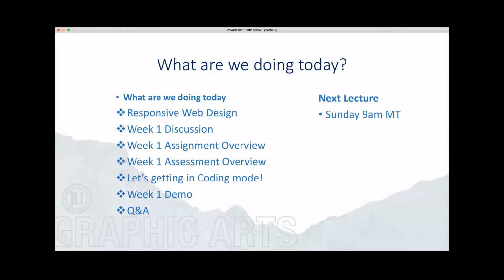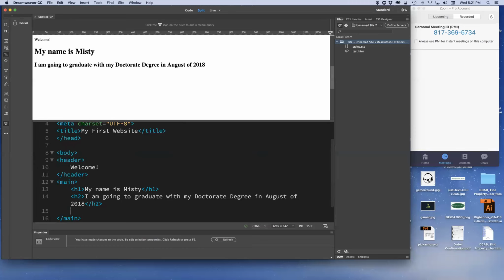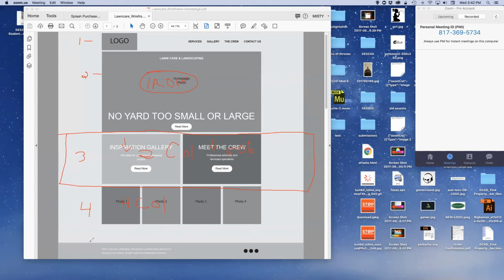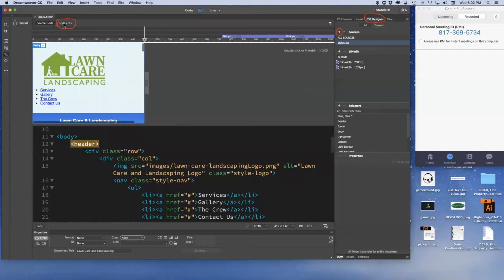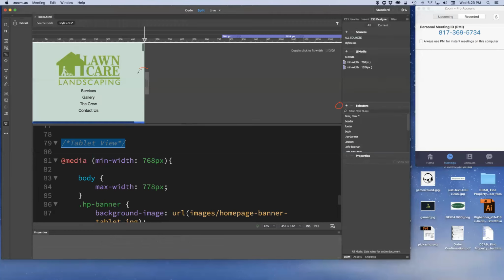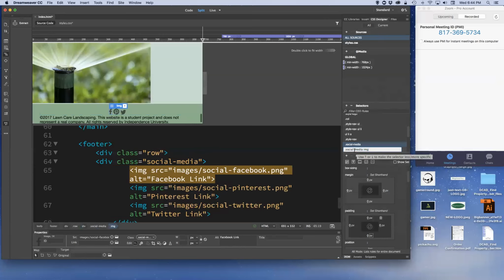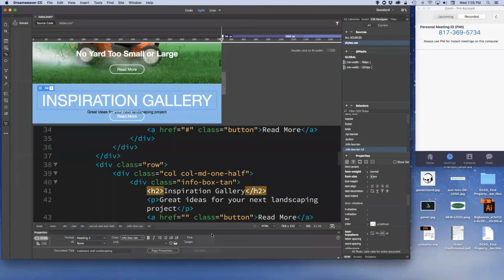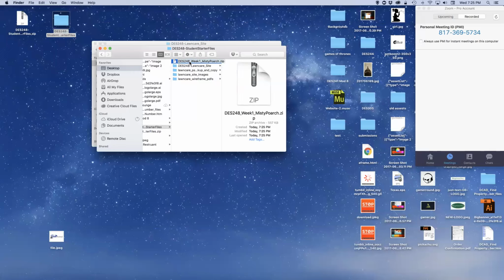Week 1 Session 2